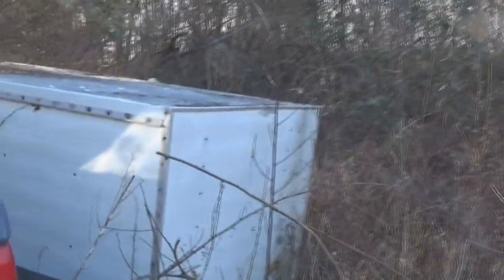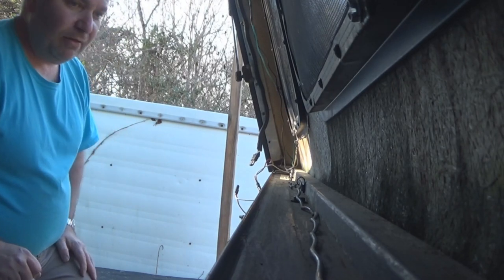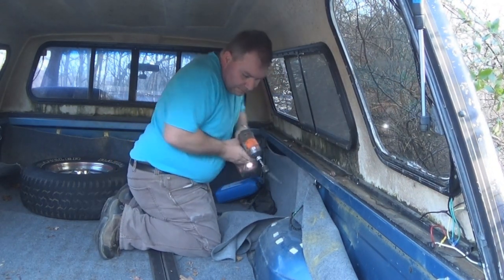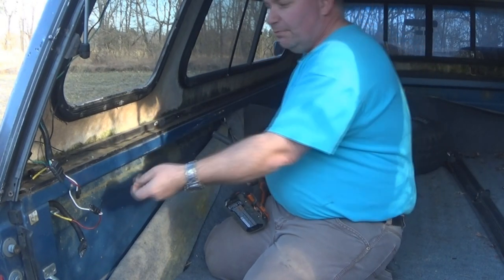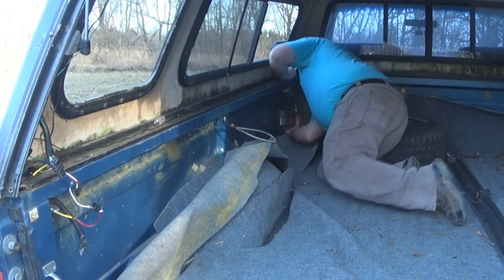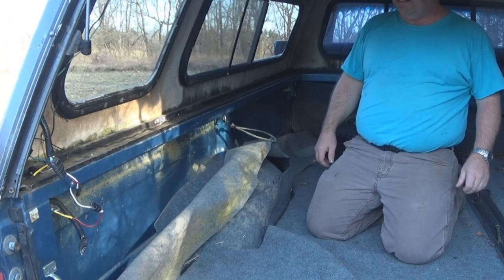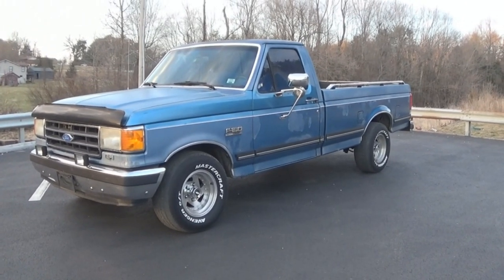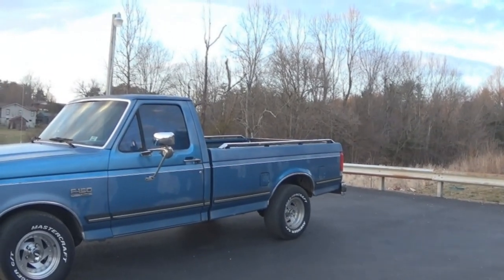The Topper Comes Off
This week my blue F-150 makes the transition from grocery getter back to pickup truck. I'm amazed at the difference it drives now and surprised how much drag it created.